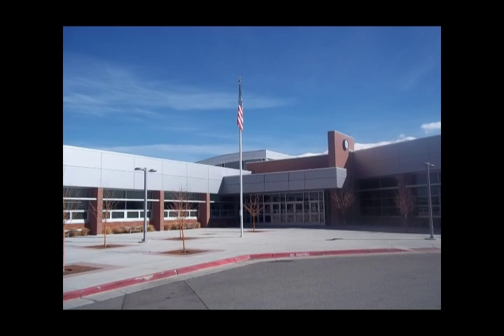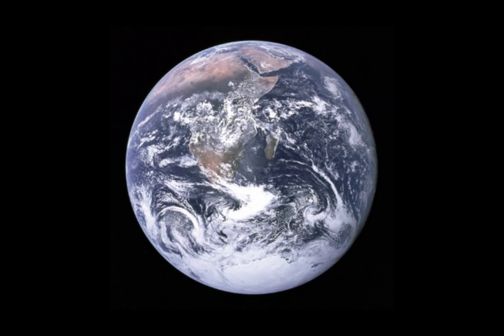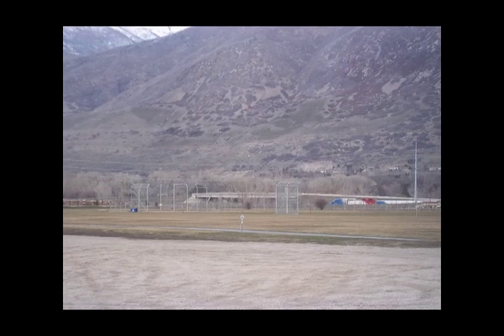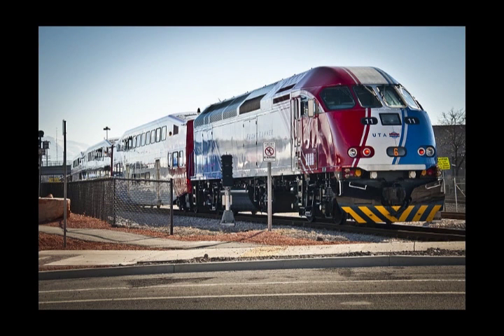The Dream Team (Layton High School) 2014 HOF Video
The Dream Team's (Layton High School) 2014 High School of the Future Design Competition video submittal.